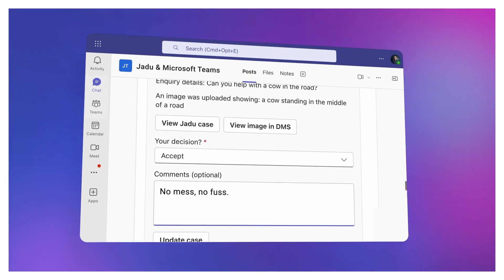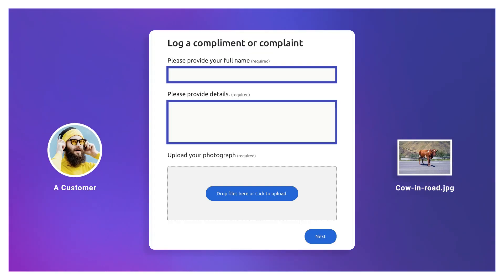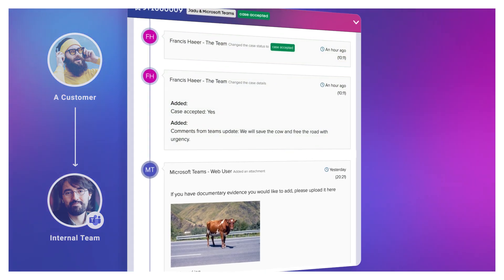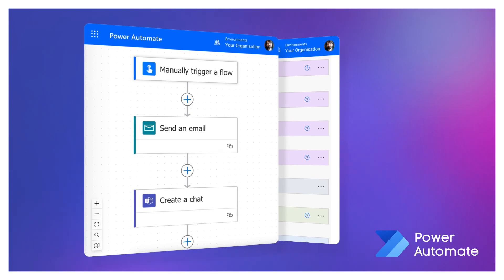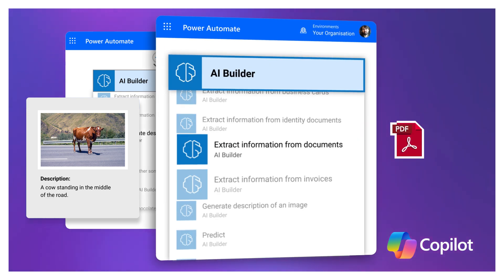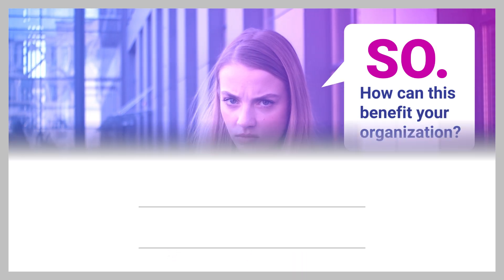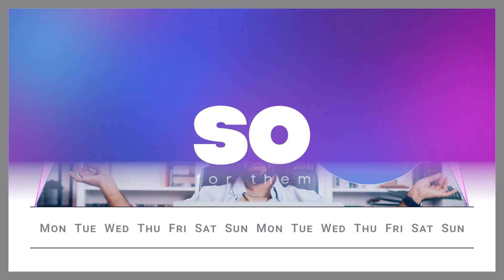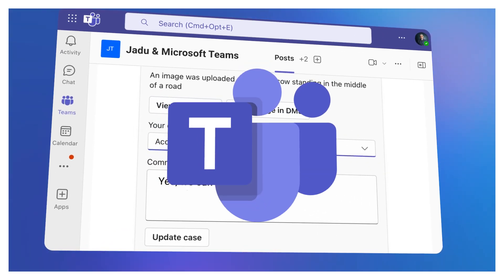The Microsoft Teams Connection - Jadu Platform’s integration with Microsoft Teams and Copilot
Microsoft Teams is now THE common platform for almost all organisations: In the first of a series of ‘Digital Layer’ innovations, Jadu has revolutionised Case Management by freeing team members from logging into their digital platform and enabling them to close and interact with cases directly in Teams!

Jadu Platform’s integration with Microsoft Teams enables seamless digital service delivery, allowing teams to collaborate and close customer cases effortlessly. By leveraging Copilot Generative AI and Power Automate workflows, organisations can automate case management with Adaptive Cards in Teams. When a customer submits a form, an Adaptive Card is instantly delivered to Teams, enabling colleagues to take immediate action without leaving their workspace. This integration streamlines processes, enhances collaboration, and maximises efficiency, making case resolution faster and more effective.